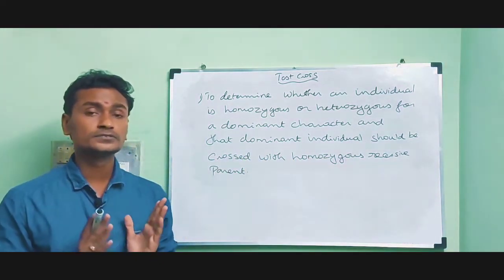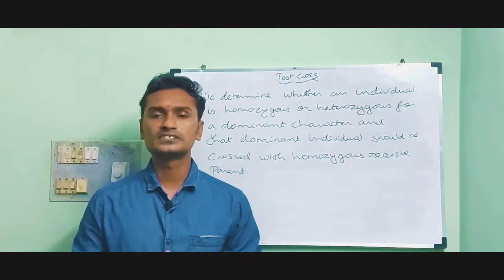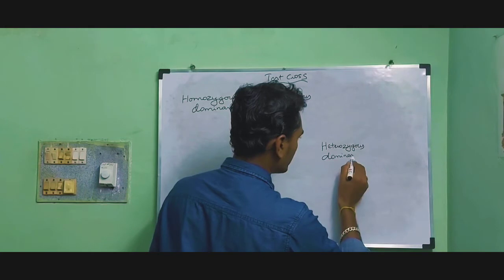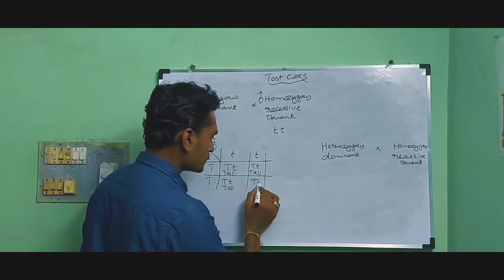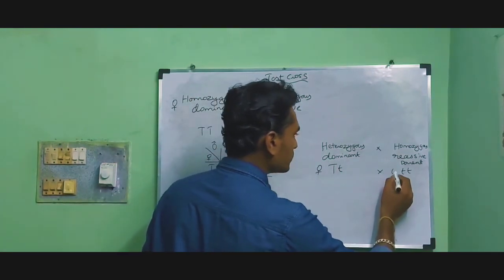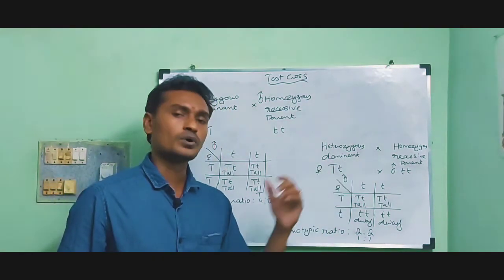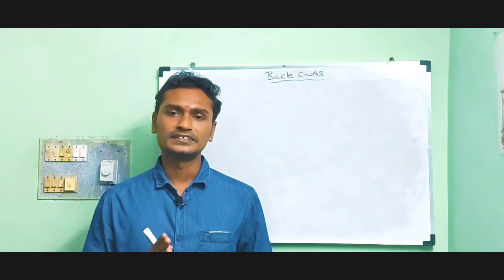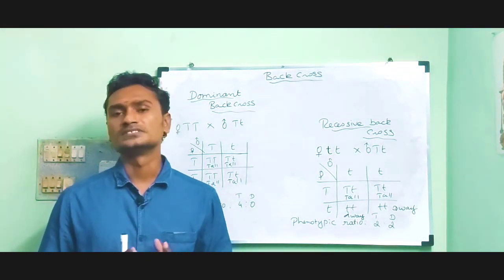TEST CROSS AND BACK CROSS